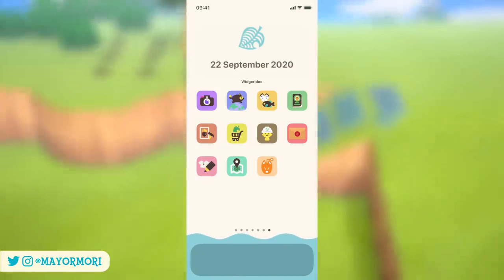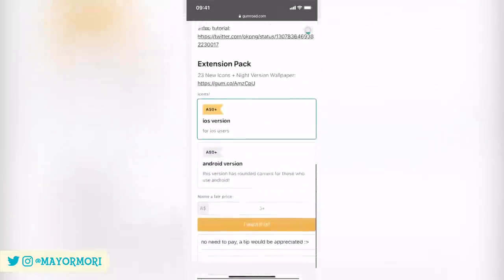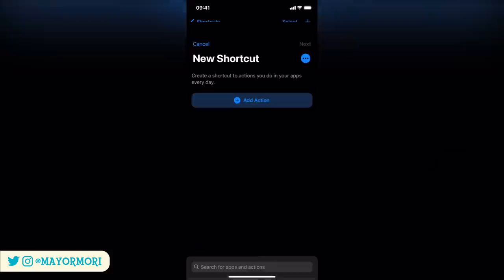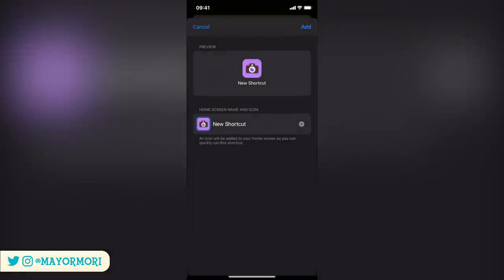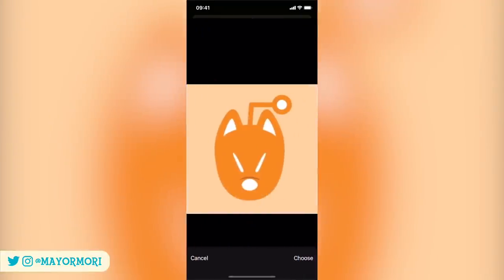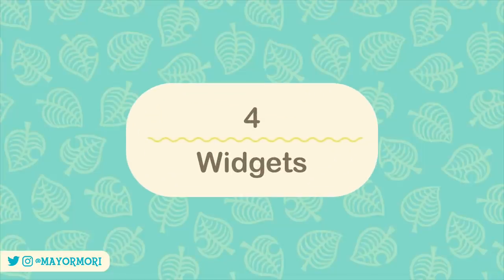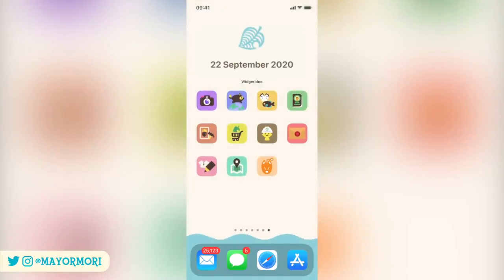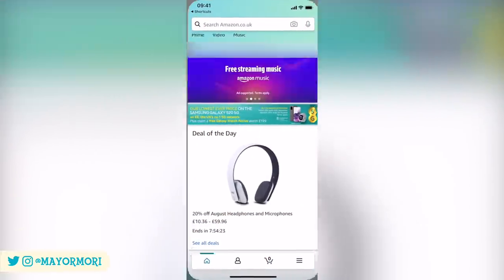Animal Crossing New Horizons: Real-Life NOOKPHONE Setup Guide (Custom iOS 14 Home Screen Update)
Complete guide to creating a Nook Phone inspired Home Screen on iPhones using the iOS 14 update, from ACNH.
►'Like' for TOM NOOK 💰

Today we take a look at the latest trend of customising smartphones to look like the Nookphone from Animal Crossing New Horizons.
In ACNH, the Nookphone acts just like our everyday smartphones, and since the release of iOS 14 last week, the community discovered some very clever methods to customising phones using iOS 14's latest shortcuts and widget features.
We breakdown every step you need to follow in order to create your very own, fully-functional Nookphone.
Do you want a working Nookphone? Or do you like the setup your mobile phone already has?

Today's word of the day is... drum roll please... 🥁🥁🥁... "ANDROID", just because we need to give the Android users some love to.
So if you read this far in the video description, please post "ANDROID" in the comments, just to let me know, and join the DescriptionGang 😎

►If you have ever taken any value from my videos, please consider supporting this channel for as little as $1 a month.
Your pledge will keep this channel going and you'll also get access to exclusive content ❤️

I regularly upload the latest Animal Crossing and Animal Crossing New Horizons news, covering all aspects of in-game Events and Updates.
Furthermore we often breakdown everything you need to know in tutorial style videos, much like todays.
Plus we often discuss the latest Animal Crossing secrets, hidden details and new tips and tricks.
Some popular uploads include Animal Crossing New Horizons: 5 SECRETS DETAILS You STILL Don't Know (ACNH Features You Should Know), as well as Animal Crossing New Horizons: 4 BETA FEATURES REMOVED (Old Details & Secrets Revealed for ACNH).

Be sure to check one out.
Anyway, that's enough from me. As always, thank you for tuning in and reading my description. It means the world that I can make videos, especially about Animal Crossing, and that you will watch. You're a super-star 🌟
I hope you have an amazing day. I'll see you in my next video. Byeee 🥰

A special thank you to everyone who requested this tutorial, as well as the ones who inspired the video, by sending me their Nookphone screenshots. You rock! ❤️